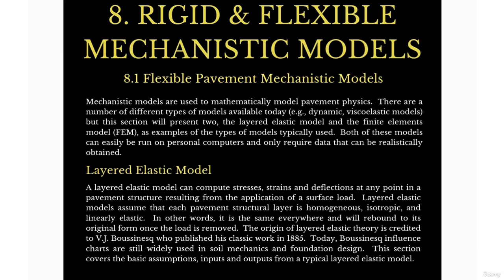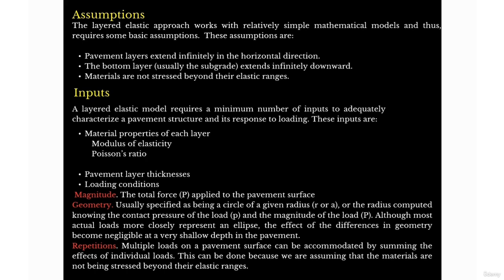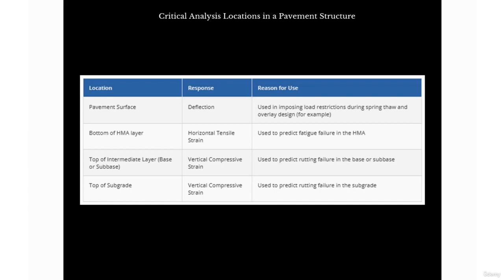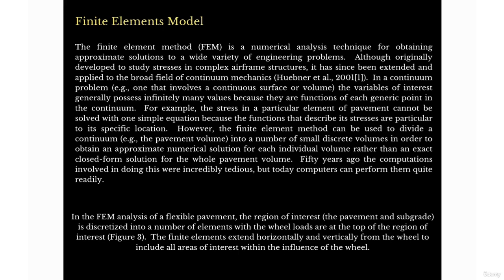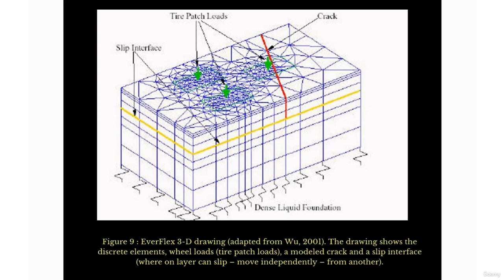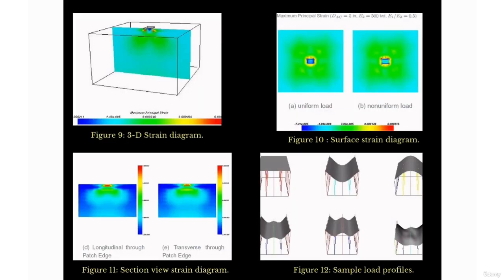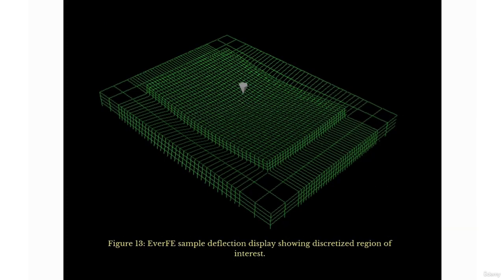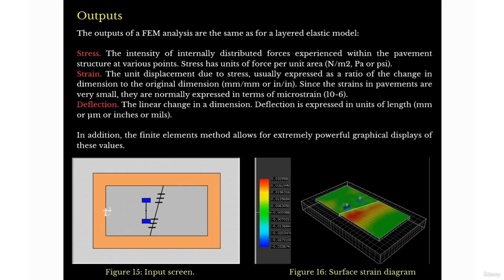8. Rigid Flexible Mechanistic Models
CHAPTER:-

00:00:00 Flexible Pavement Mechanistic Model

00:04:08 Finite Element Model

00:14:16 Rigid Mechanistic Models